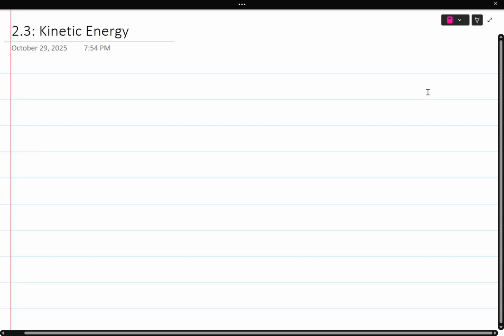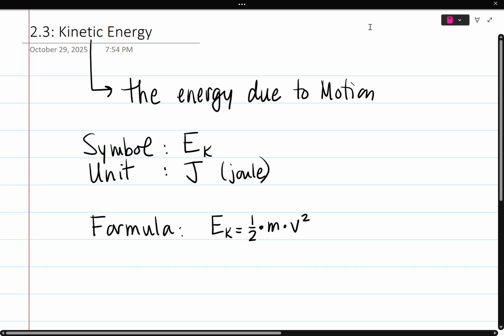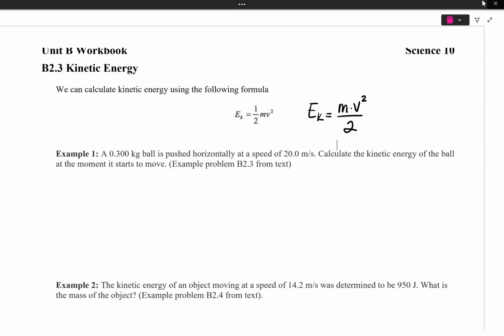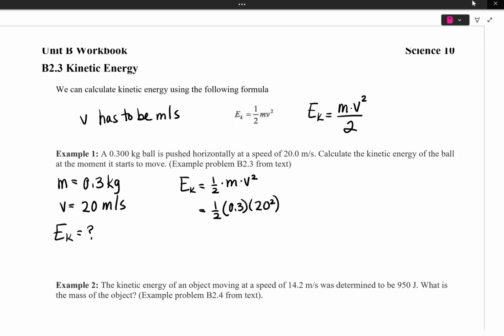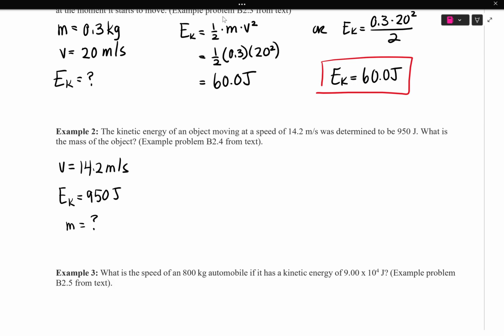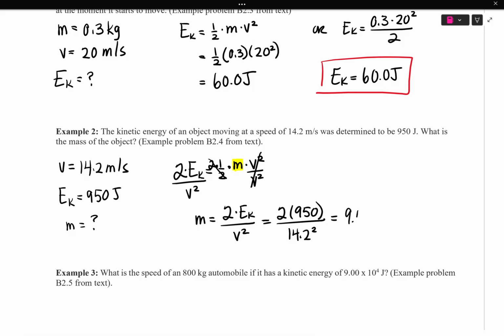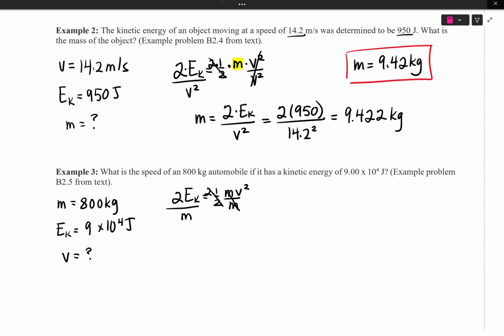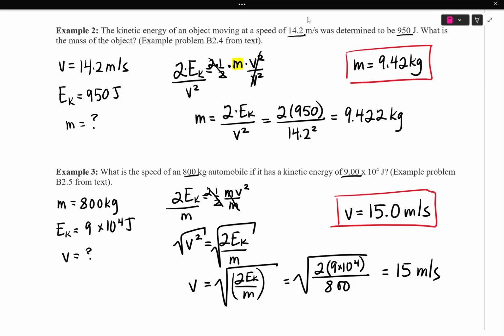Sci 10 2 3 Kinetic Energy Video Notes